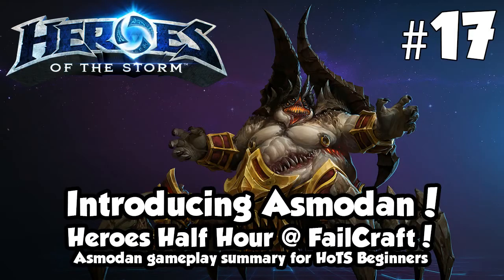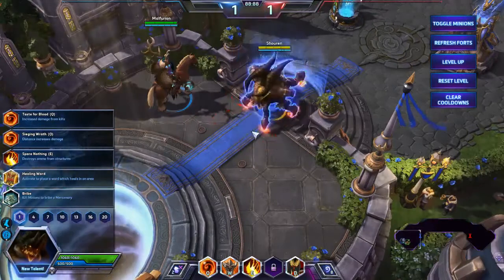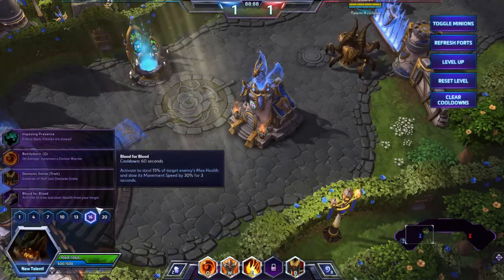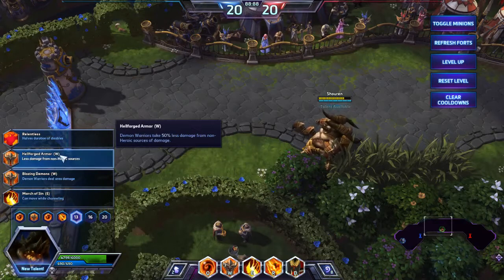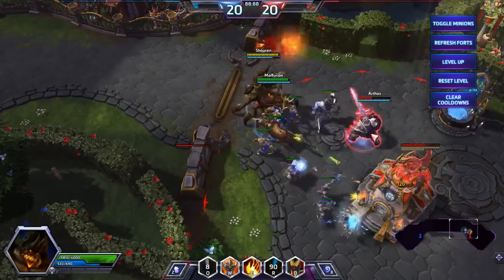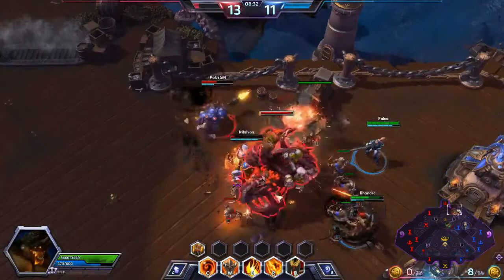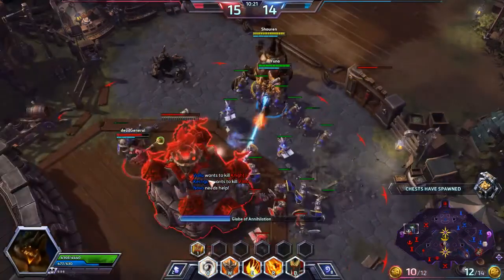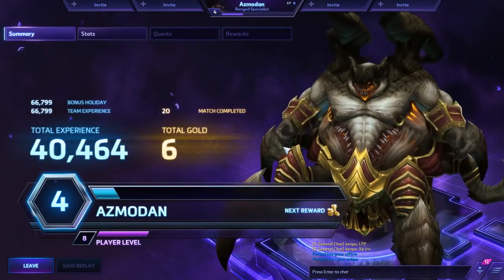Azmodan Hero Gameplay Introduction and Guide! | Heroes of The Storm Alpha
Azmodan introduction time! In this play and learn series,we take Azmodan and run you through his abilities, talents, and Azmodan ranged death dealing stlye. We then jump straight into a match (great balls of fire! Many demons! Death from above!) to show off a bit of his different play styles and combat roles! This Lord of Sin can be built up to be a great sieger, lane pusher and even sniper - when kept at range and supported by his team, Azmodan can really bring the pain to enemy lanes and heroes. Just don't get too close to the thick of the action...

A more in-depth hero spotlight will follow once we've played more with the hero!

**PLEASE - rate/comment to let me know what I can do better, what you'd like to see (or not see) and let me know how I can improve my content for you! Thank you :-)**

All Heroes of The Storm Content (tm) Blizzard Entertainment - use of this content on YouTube or with the Adsense Program is permitted by Blizzard as part of their video policy